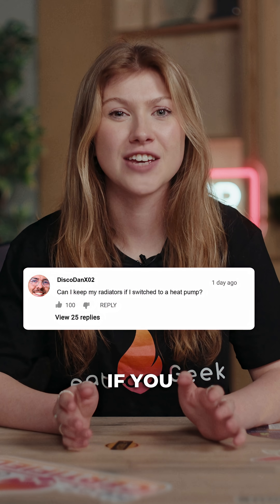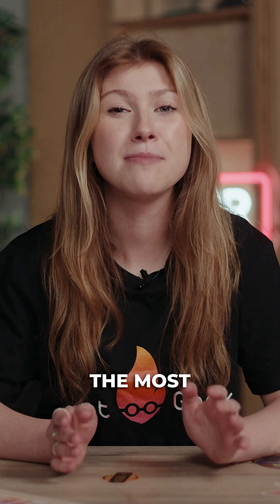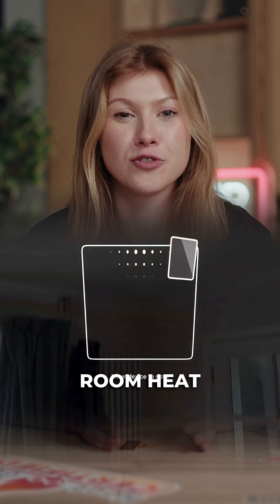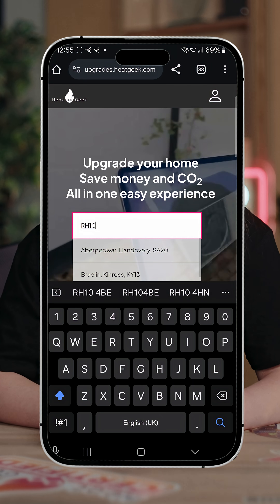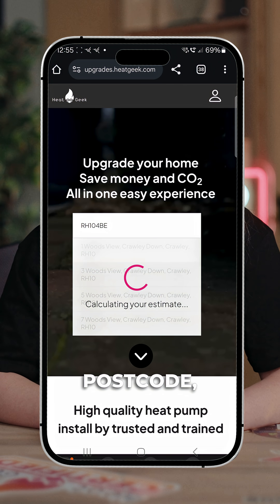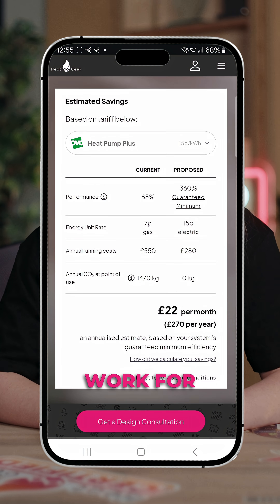HEAT GEEK FAQs! Can I Keep My Radiators with a Heat Pump?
Does it mean ripping out your radiators? Heat Geek answers your questions 🔥

Want to know how much a heat pump could cost for your home?

👉 Just head to upgrades.heatgeek.com and enter your postcode

Would you put a heat pump in your home now?

→ HEAT GEEK UNINSULATED CHANNEL -  @HeatGeekUninsulated